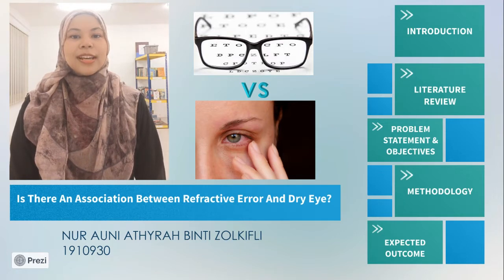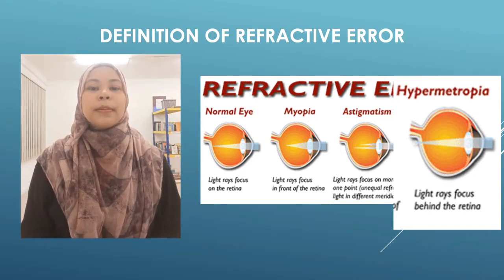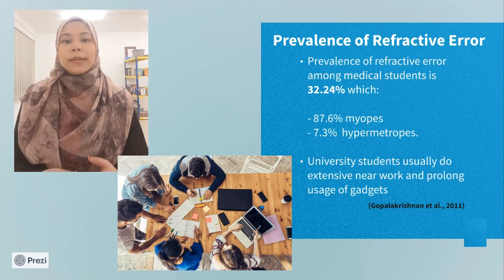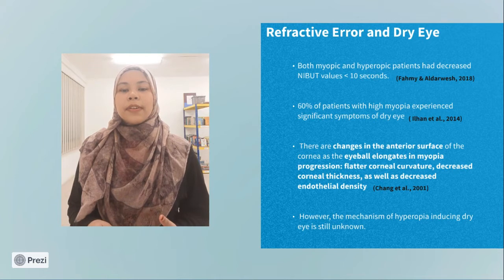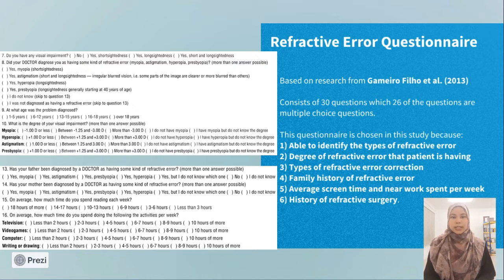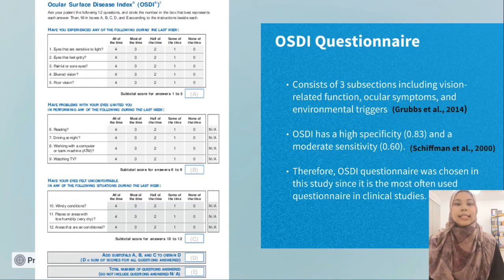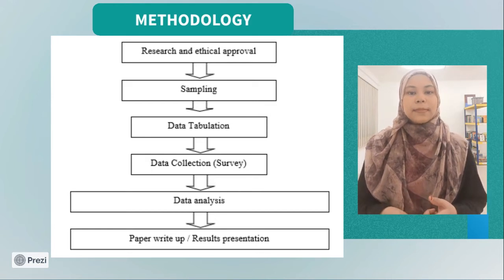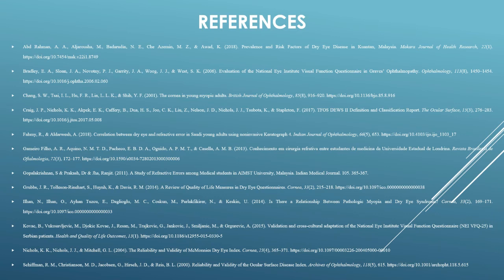10-minutes Proposal Presentation 1910930